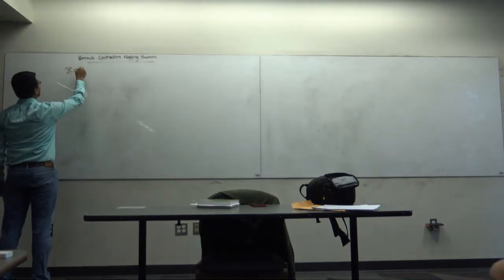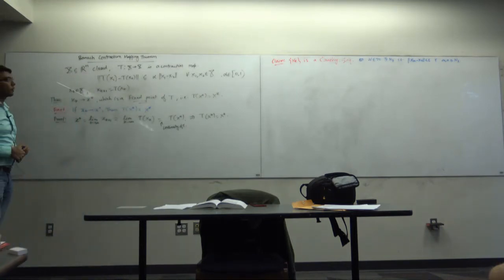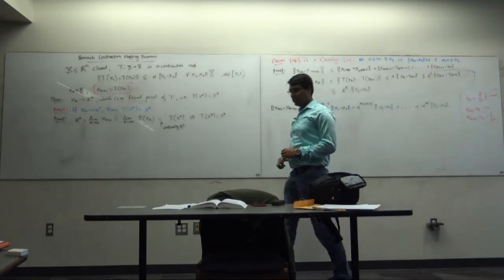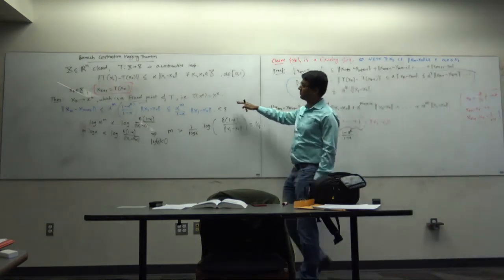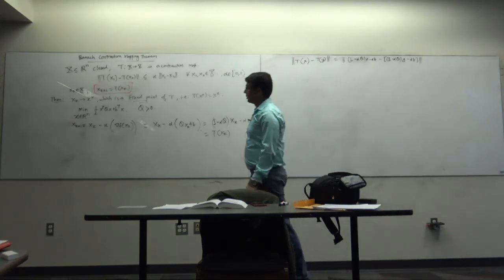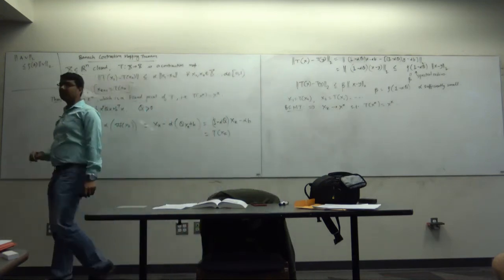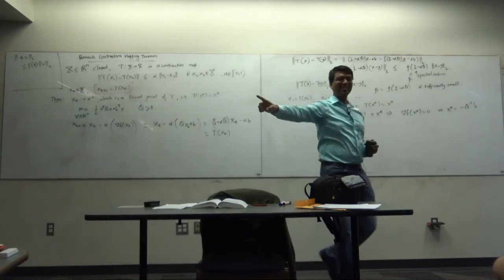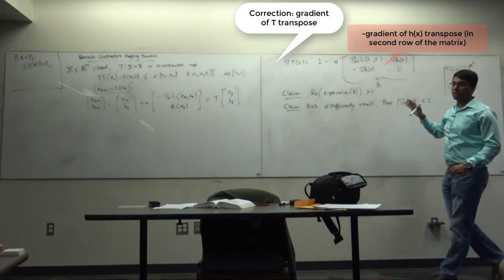ECE 5759: Nonlinear Programming, Lec 24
Banach contraction mapping theorem and its application to optimization